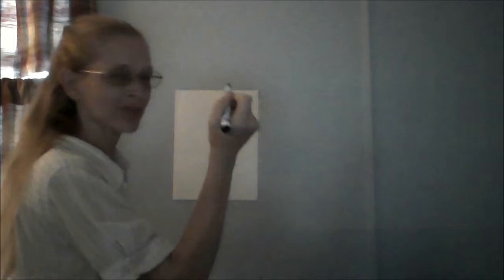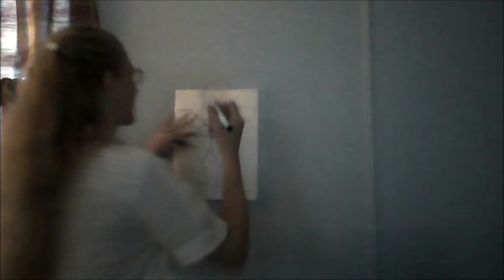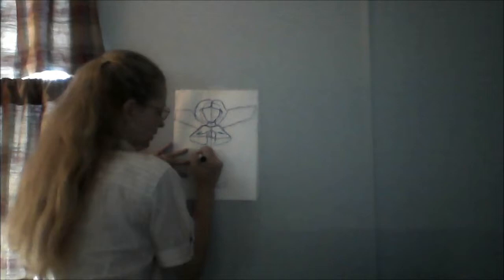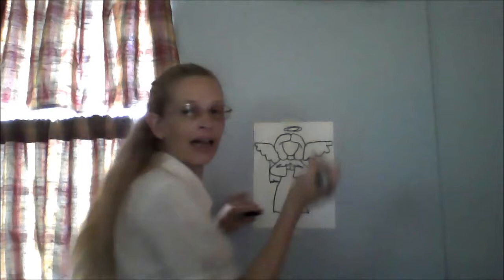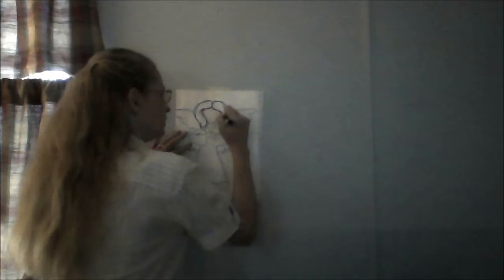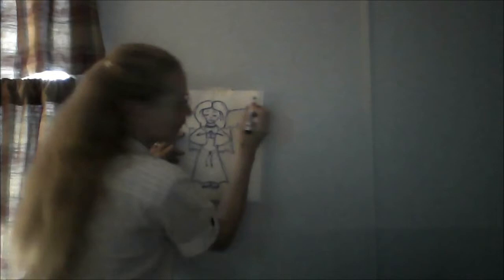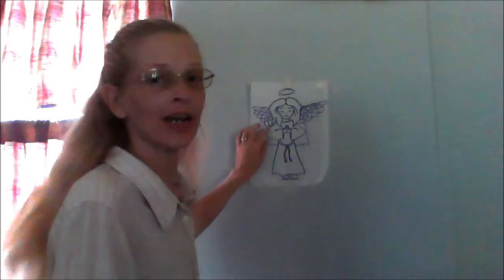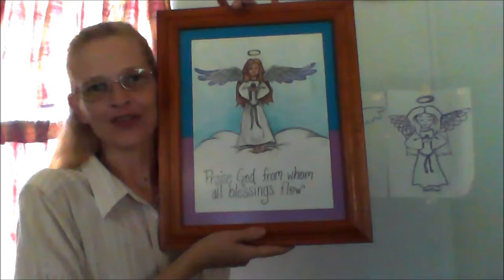Demonstrating How to Draw an Angel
How to draw an angel in 3 easy steps.  For Oral Communications 110A Session 4